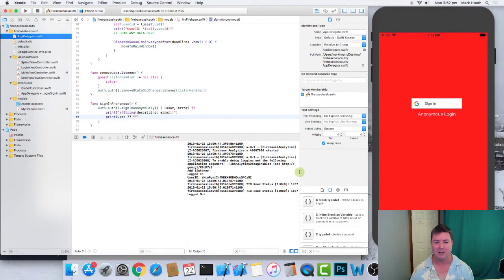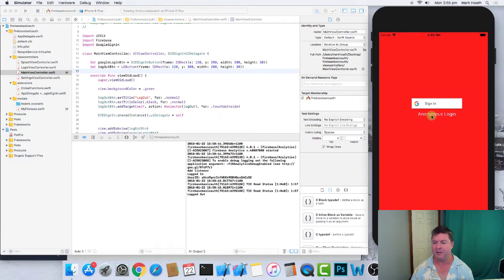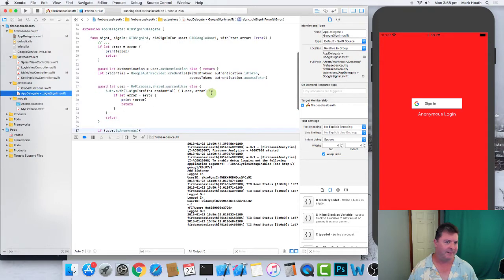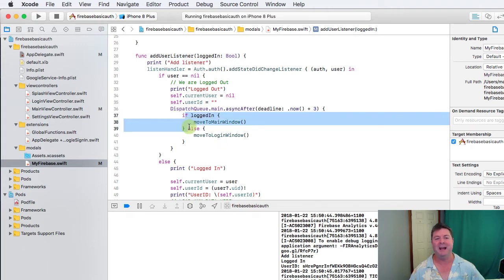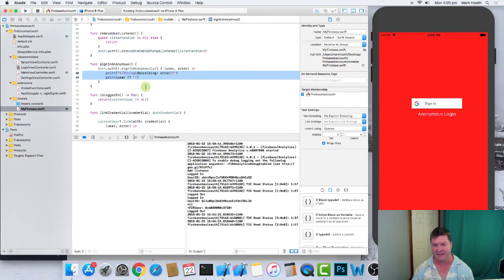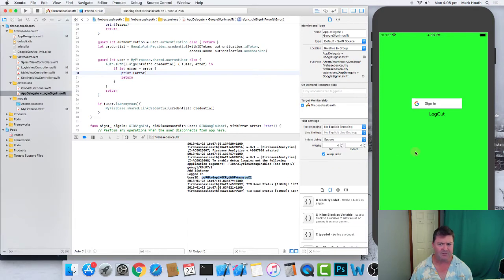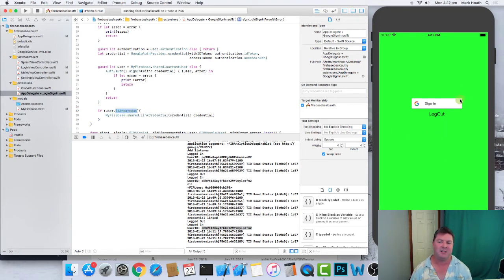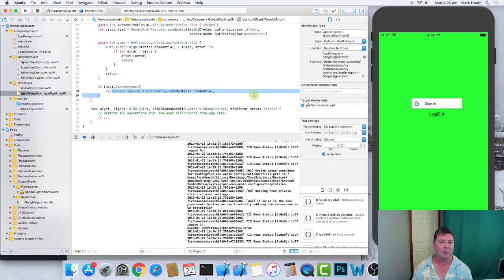Swift 4: Firebase Tutorial on Authentication - Google and Anonymous Sign In for iOS11 and Xcode 9.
In this Firebase Tutorial learn how to property setup an Xcode project with Google Sign In and Anonymous SignIn for Firebase iOS 11 using Swift 4 and Xcode 9.

Learn how to use UserListeners to detect Login State.

Learn how to link one user with various SignIn Methods.